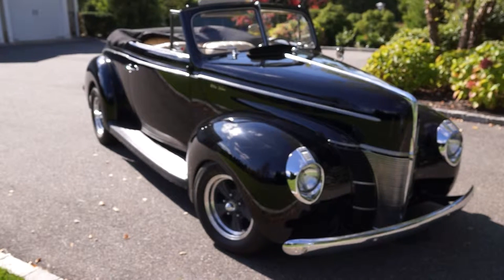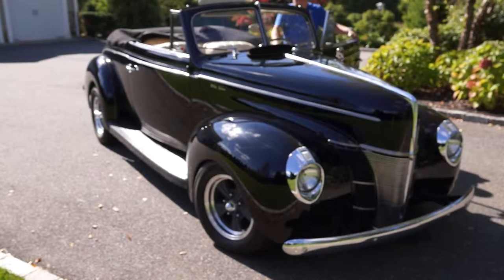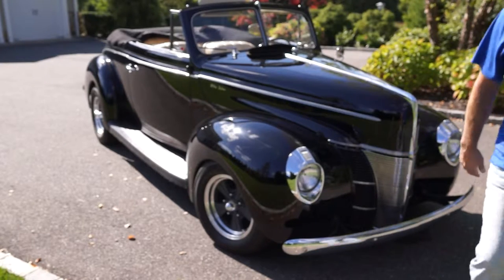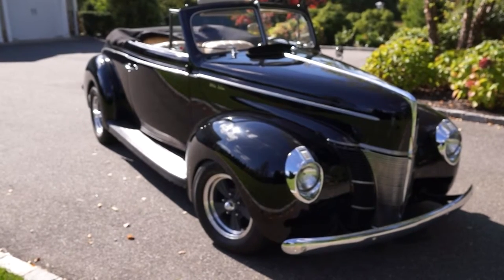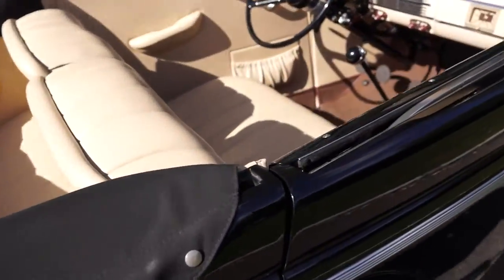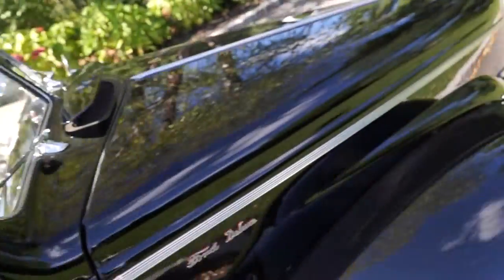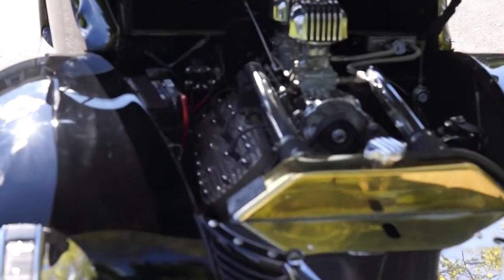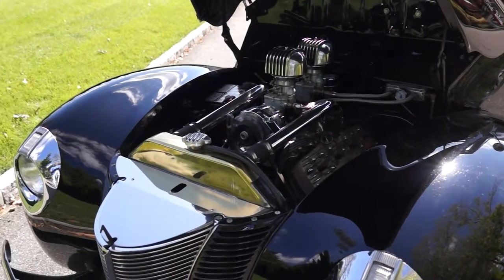Ford Deluxe Convertible 1940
Original Ford Flathead V8, 4spd transmission.  Absolutely Flawless high end restoration.